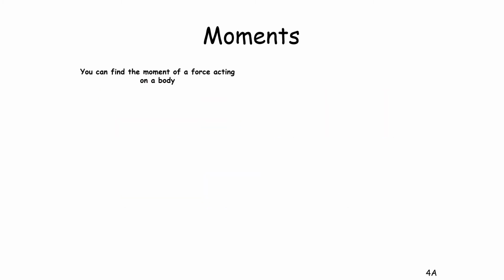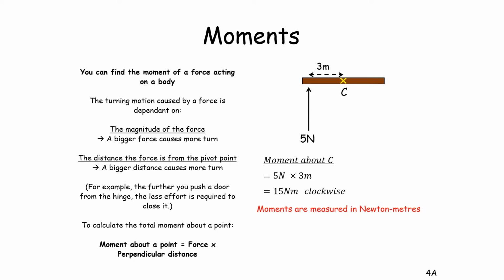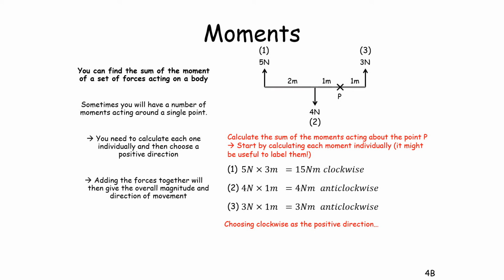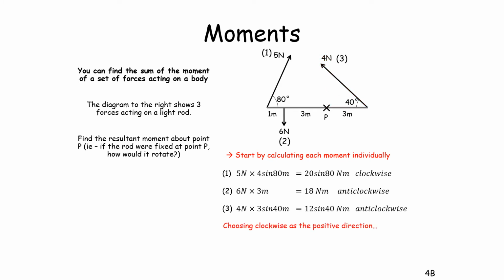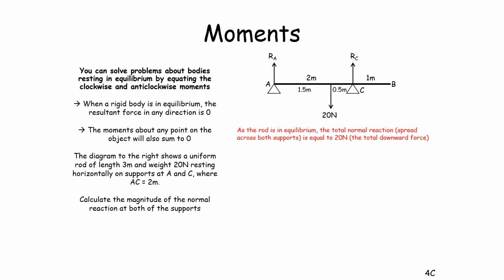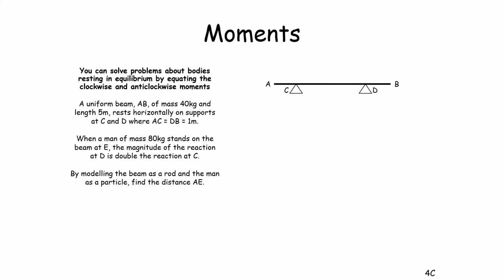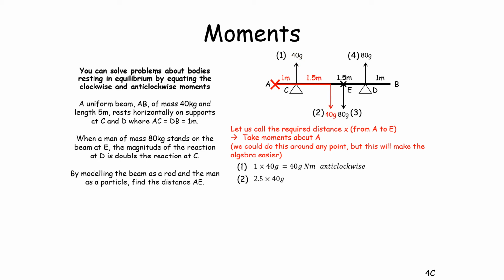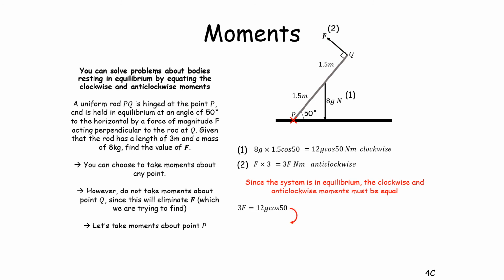Moments 1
You can find the sum of the moment of a set of forces acting on a body.